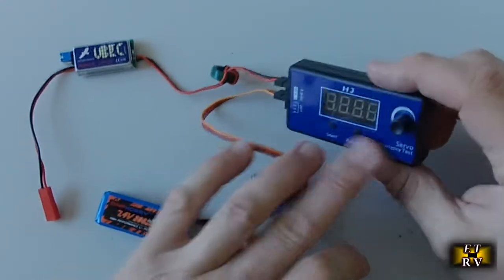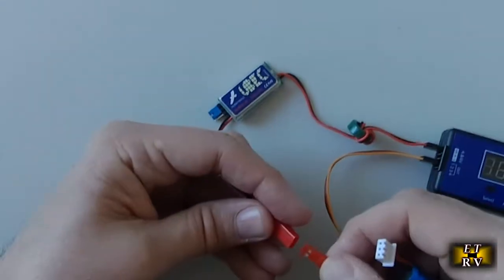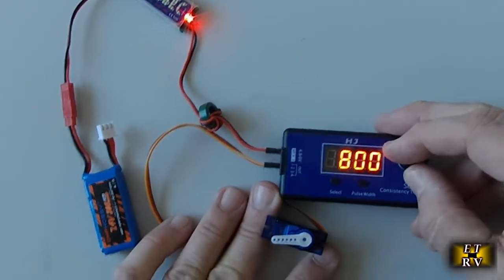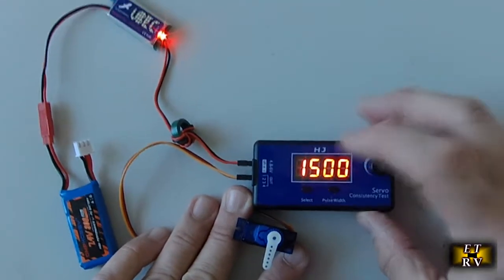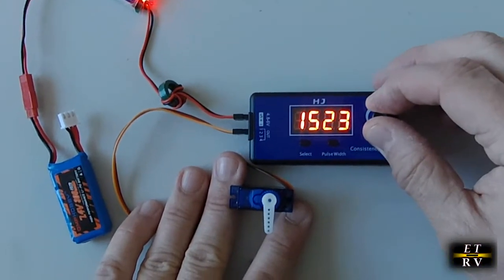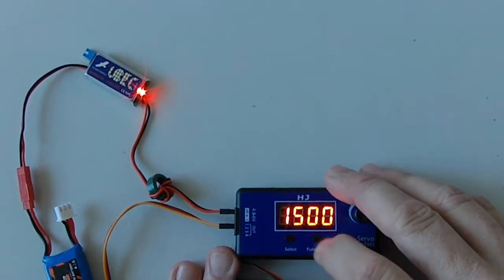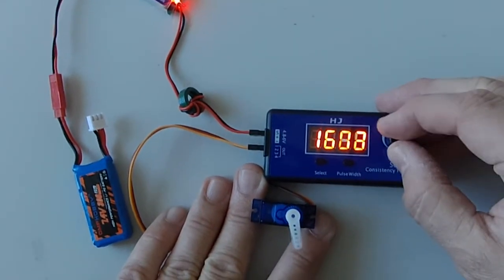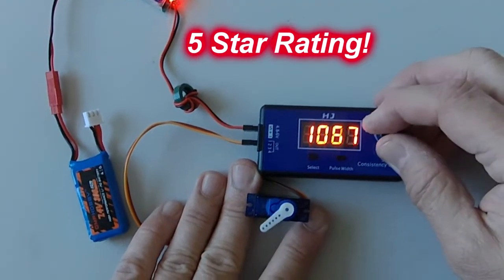REVIEW HJ Digital Servo Tester, Pulse WIdth ModulatorTesting RC Airplane, Car, Motor - Lit Display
ORDER HJ Digital Servo Tester, Pulse WIdth Modulator for Testing RC Helicopter, RC Airplane, RC Car, RC Motor Includes Bright Lit Display

I want to thank my brother Stephen for showing some of the great features of this product!

I ▶ 4CH tester servo: It can control 4 servos at the same time, output signal can be accurate to 2us (1 milliseconds = 1000 microseconds)
▶ 50H analog servo signal cycle 20us frequency 50Hz
▶ 125H digital the steering gear a signal cycle 8us frequency 125Hz
▶ 250H Digital Servo signal cycle 4us frequency 250Hz